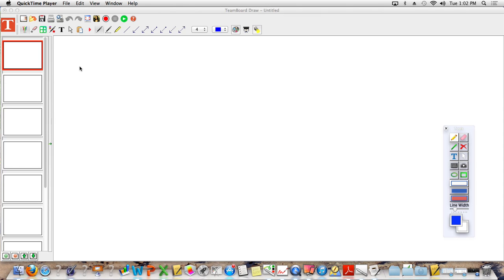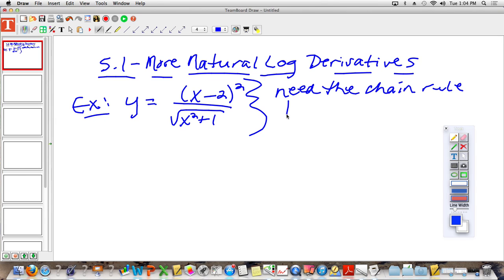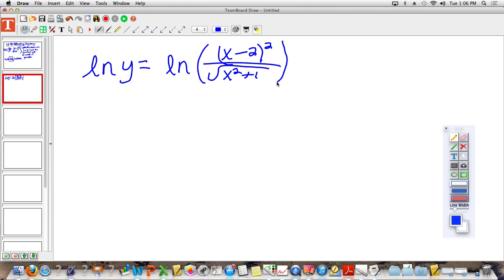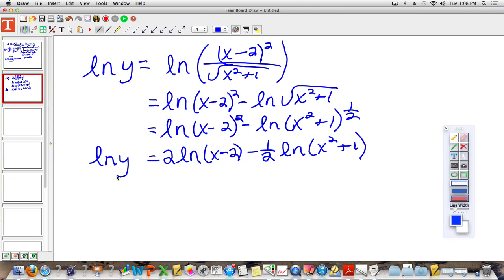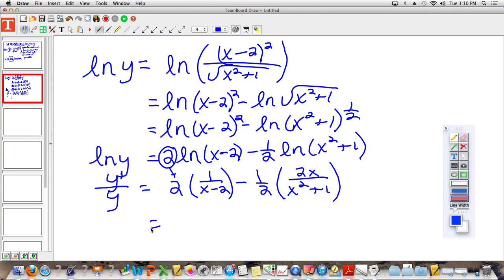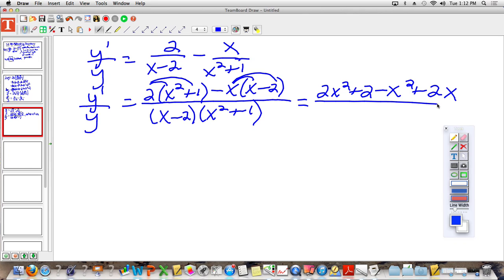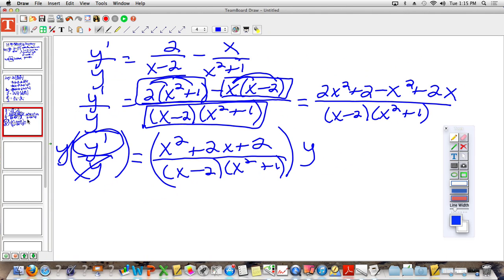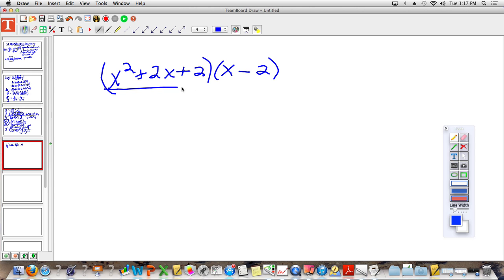5.1 Notes - More Natural Log Derivatives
5.1 Notes - More Natural Log Derivatives